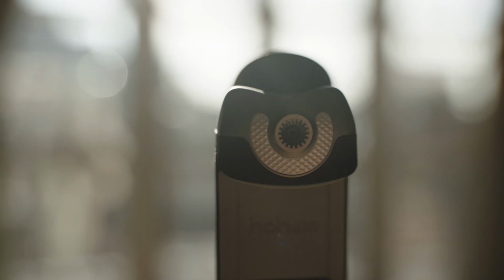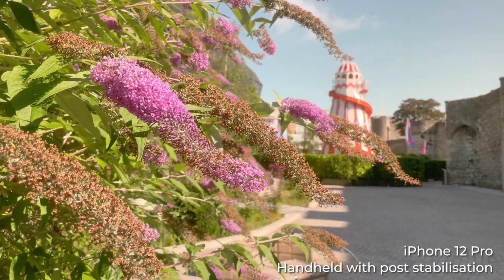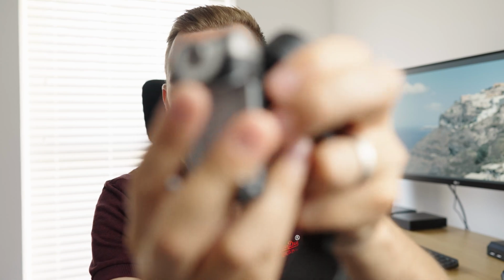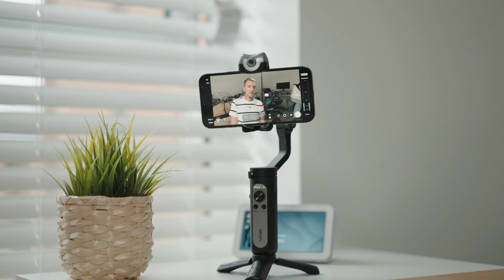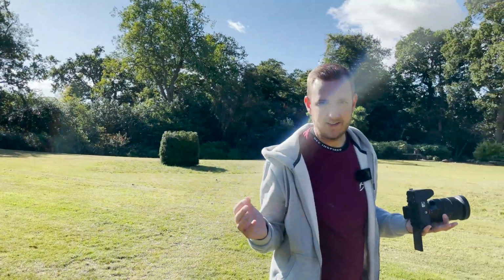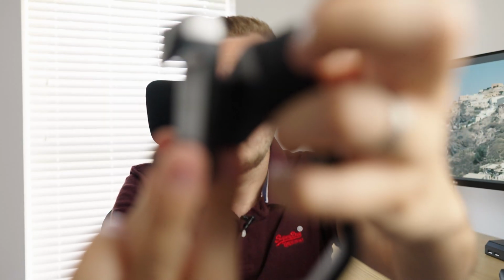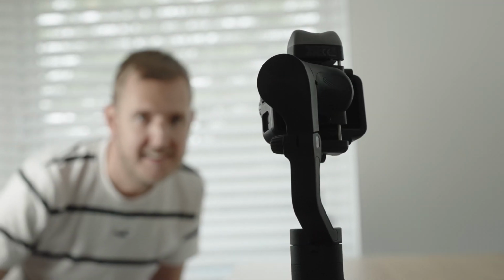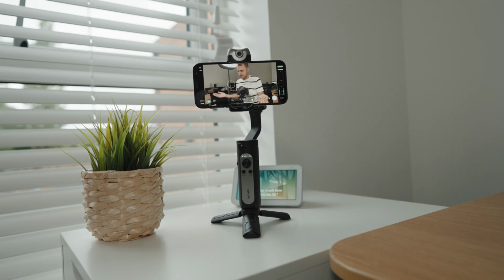Hohem iSteady v2 - Mobile Phone Gimbal Review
In an age where all mobile phone gimbals are kind of the same, Hohem has released the Hohem iSteady v2 with a trick up it's sleeve. The iSteady v2 has a camera built into the gimbal which can track you without the need for an app, or even a phone!! In this review I take a look at the gimbal itself, plus put the AI tracking to the test.

Hohem iSteady V2 on Amazon UK

Cameras:
Sony a7iii (Perfect all round camera - I have 2!)
DJI Pocket 2 (Mini but Powerful camera)
DJI Osmo Action (Crazy good action cam)
Insta 360 One X2 (Incredibly fun 360 cam)

Lenses:
Tamron 17-28mm (Best Sony wide angle lens)
Tamron 28-75mm f2.8 (Best all-round Sony lens)
Sony 55mm f1.8 (My favourite Sony prime, so sharp!)
Sony 35mm f1.8 (A must-have prime for Sony)
Sony 85mm f1.8 (Still the best 85mm for Sony)

Sound:
Tascam dr-10l Recorder (99% of audio on this channel)
Rode Wireless Go (the best wireless audio for most people)
Rode Videomic NTG (best on camera mic)
Zoom H1N (Great sound recorder)
Rode Smartlav+ (Crisp lav Mic)
Rode SC3 Adapter (You'll need this to use the above microphone)

Other Bits:
Zhiyun Weebill S (Go to gimbal!)
ThinkTank Camera Bag
Aputure AL-MX Mini Light
Aputure AL-M9 (cheaper version of the above)